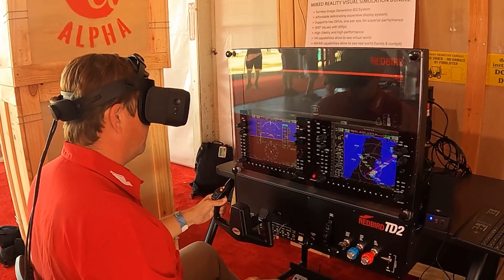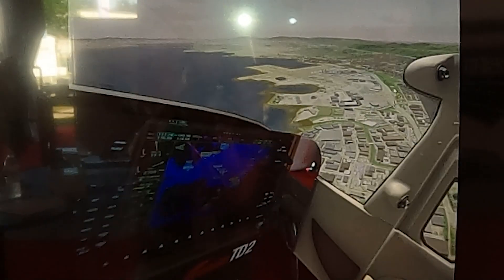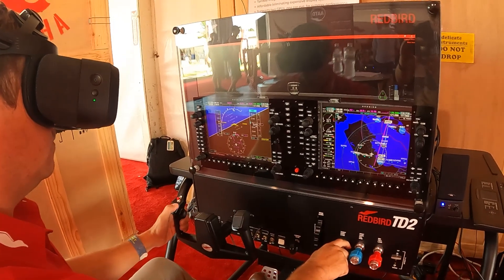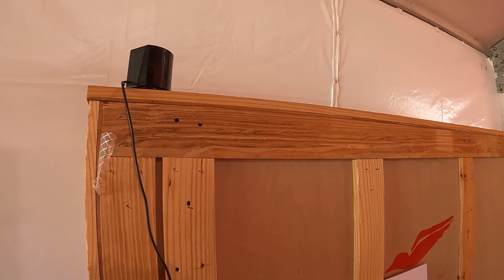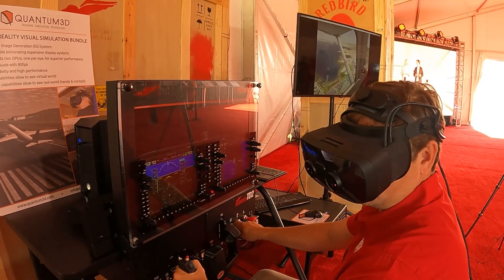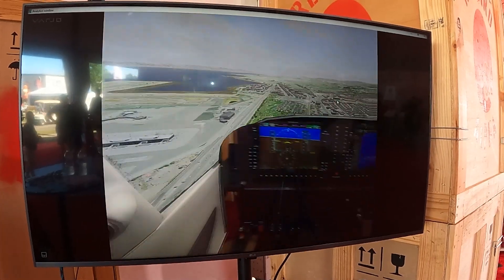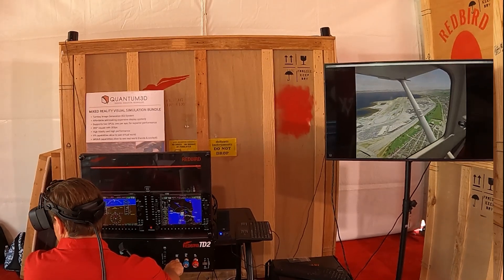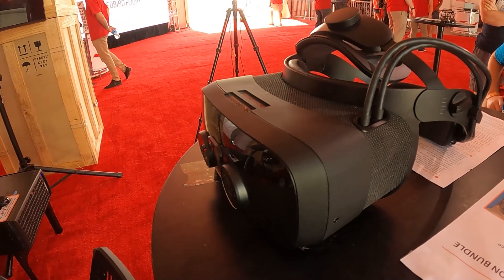AirVenture 2022: Redbird Mixed Reality Flight Simulator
Redbird Flight Simulations came to AirVenture 2022 with a flight simulator concept that combines virtual reality technology with the company's TD desktop sim. In this video, Redbird vice president for marketing Josh Harnagel discusses the ideas behind the design and its current state of development.